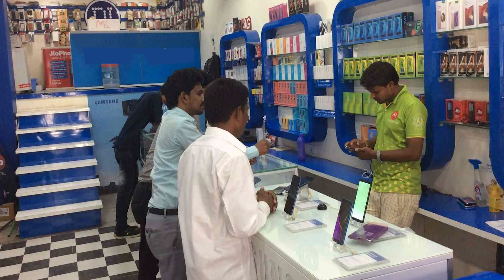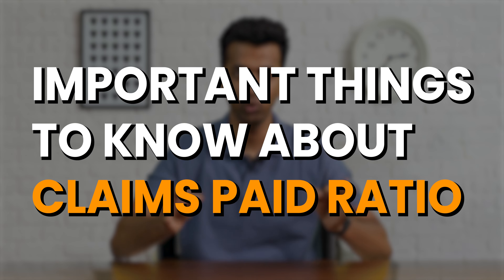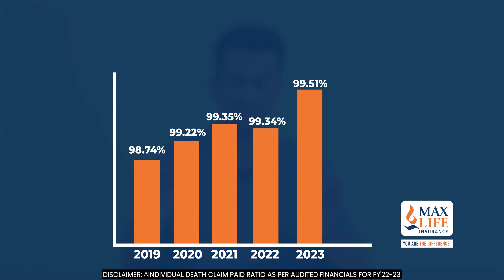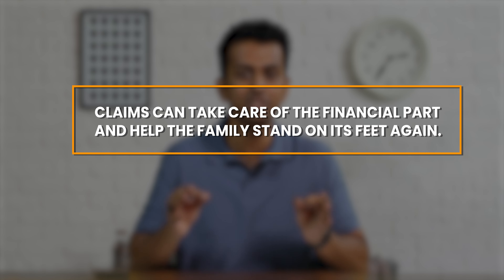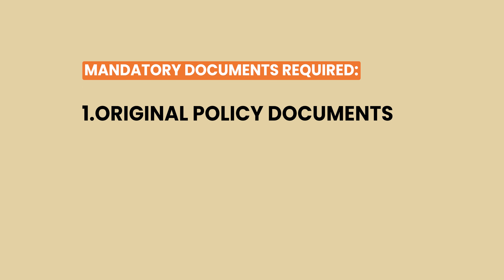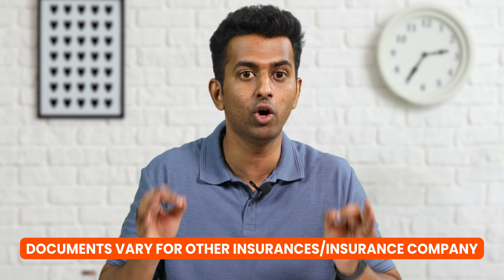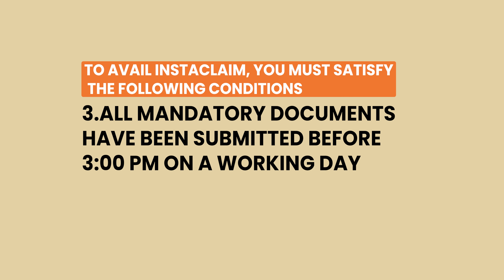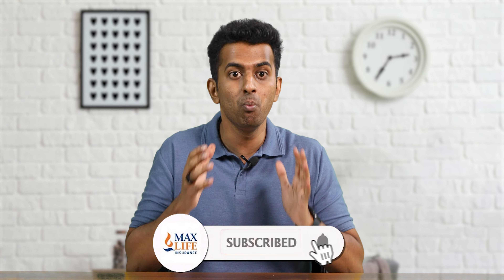How to file a Life Insurance Claim ? | Step by Step Claim Settlement Process | Life Insurance 2024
Are you facing trouble in filing claim for life insurance policy? Don’t worry!! In this video, we will explain you in detail how to file life insurance claim along with step by step guide to claim settlement process. In any case of unforeseen event like death and disability, filing life insurance claim is a must. Max Life Insurance offers easy and convenient life insurance claim settlement process for its customers.

Max Life Insurance has consistently achieved the highest claim settlement ratio of 99.65% in FY’23-24. Our dedicated claim assessment team ensures that the claim amount is received by the nominee i.e. Individual or Family in a quick and easiest way possible.
How to file a Life Insurance Claim?

Individuals can file life insurance claims by writing the detailed information to us through-
• Your Agent Advisor
• Visiting the nearest Max Life Insurance Company Office

You can also send your detailed information at the below given address-
Max Life Insurance Operations Centre -
Claims Department,
Max Life Insurance Company
Operations center, - 2nd floor
90C, Sector 18, Udyog Vihar,
Gurgaon-122015, India

Also, we will explain about the term insurance claim process, how to claim term insurance after death, term insurance claim rejection reasons and many others in this video. You need to watch the video till the end to understand the whole process of filing claims and settlement of claims.

Chapters :
0:00 - Introduction
0:46 - What is Claims Paid Ratio?
1:15 - Important Things to know about Claims Paid Ratio
2:38 - How to calculate CPR?
3:00 - Why is CPR important?
4:24 - How to make Claims?
5:00 - Mandatory Documents required
5:24 - Additional Documents required
6:16 - Things you must avoid
6:54 - Evaluation & Settlement
7:08 - Max Life Instaclaim
8:33 - Closing

Max Life Insurance Company Limited is a Joint Venture between Max Financial Services Limited and Axis Bank Limited.
Life insurance coverage is available in this product. You may be entitled to certain applicable tax benefits on your premiums and policy benefits. Please note all the tax benefits are subject to tax laws prevailing at the time of payment of premium or receipt of benefits by you. Tax benefits are subject to changes in tax laws. Trade logo displayed belongs to Max Financial Services Ltd. and Axis Bank Ltd. respectively and with their consents, are used by Max Life Insurance Co.

Corporate Office :
Max Life Insurance Co. Ltd. 11th Floor, DLF Square Building, Jacaranda Marg, DLF City Phase II, Gurugram (Haryana) - 122002.

Operation Center :
Max Life Insurance Co. Ltd, Plot No. 90-C Udyog Vihar, Sector 18, Gurugram (Haryana) - 122015.

Customer Helpline: 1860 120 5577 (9:00 A.M to 6:00 P.M Monday to Saturday) * Call charges apply.
Online Helpline - 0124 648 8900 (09:00 AM to 09:00 PM Monday to Saturday).

IRDAI clarifies to public that:
• IRDAI is not involved in activities like selling insurance policies, announcing
bonus or investment of premiums.
• Public receiving such phone calls are requested to lodge a police complaint
IRDAI - Registration No. 104.